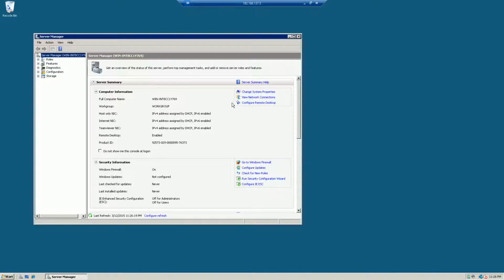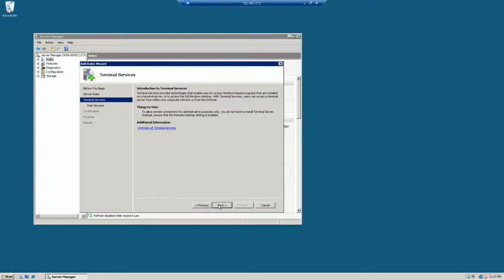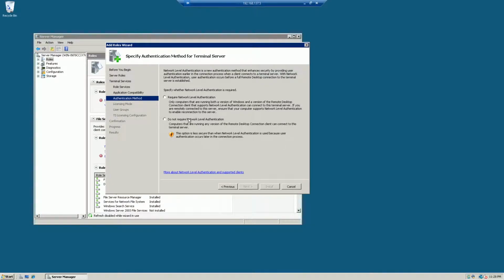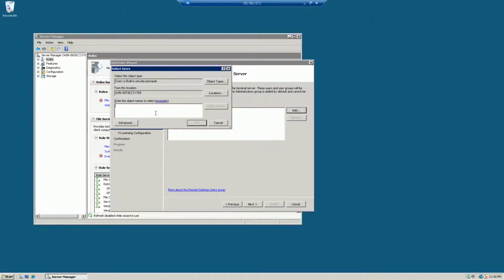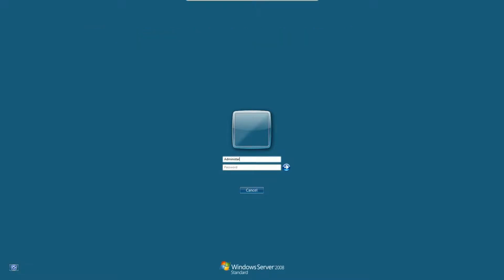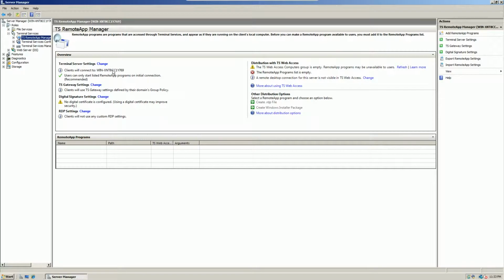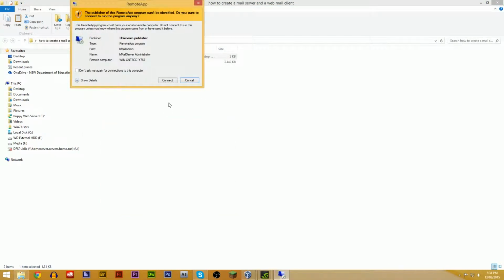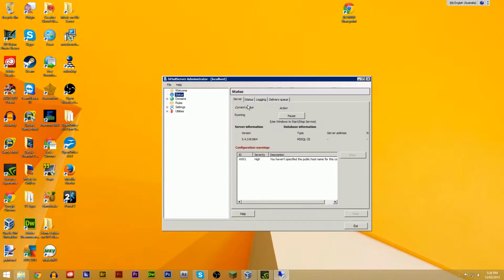How to install and Use Terminal Services on Windows Server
I hope you enjoy this video where I teach you how to install Terminal Services on Windows Server. This is the second video in the series where I teach you how to do stuff in Windows Server, If you enjoy this series show some appreciation by likeing and commenting what you like about the series and what would you like me to do next!